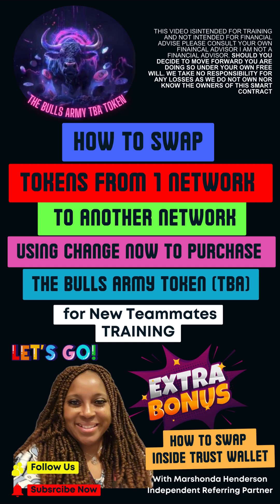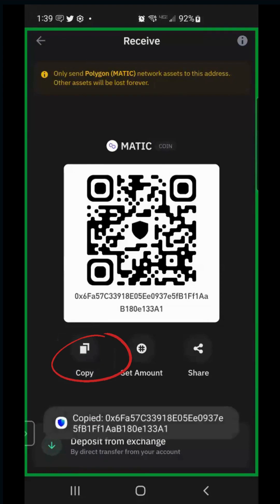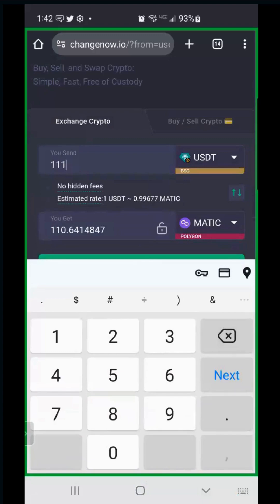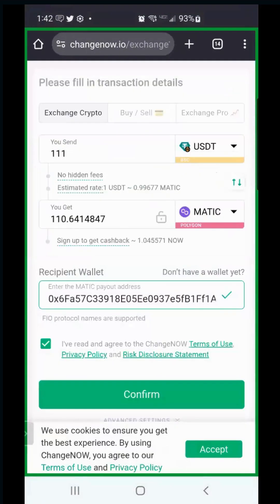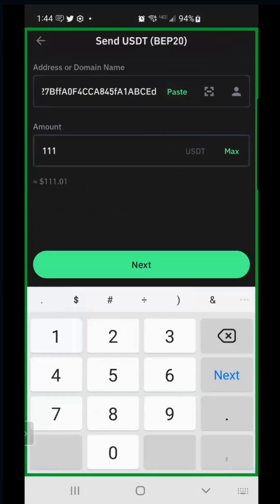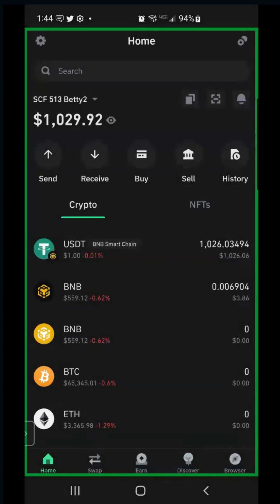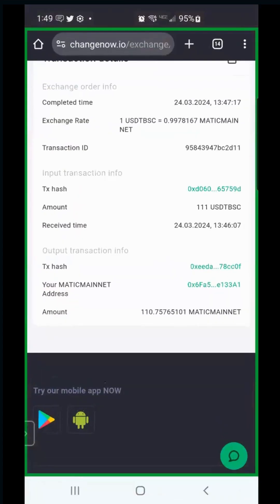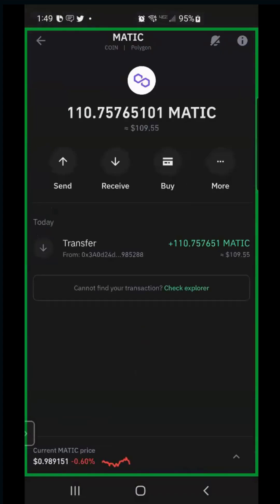Mastering Crypto Migration: A Step by Step Guide on how to Transfer from BNB BSC to Polygon network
Learn step-by-step how to transfer Crypto from one Network to Another. Unlock the secrets of seamless crypto migration with our comprehensive guide! Join us as we walk you through the step-by-step process of transferring your assets from Binance Smart Chain to Polygon network, and beyond. Say goodbye to confusion and hello to convenience as we demystify the complexities of cross-network transfers. Whether you're a seasoned trader or new to the game, this video has something for everyone looking to expand their crypto horizons. Don't miss out – watch now and take control of your crypto journey!

Plus Bonus content see how to Swap inside Your Trust wallet

The video is for training purposes only and not intended for financial advise please consult your tax and financial professional for guidance.